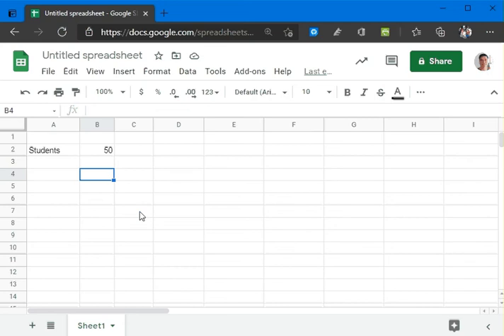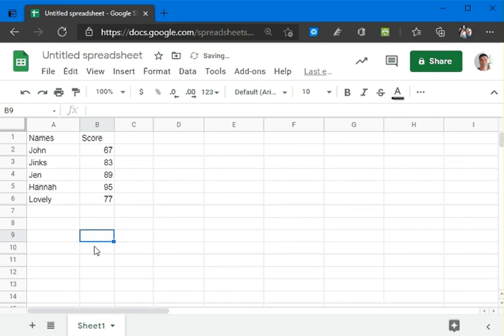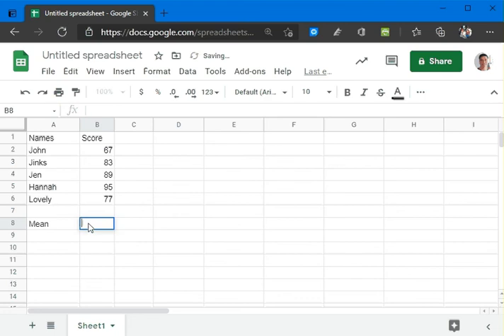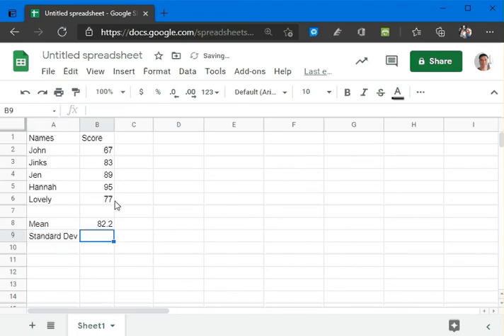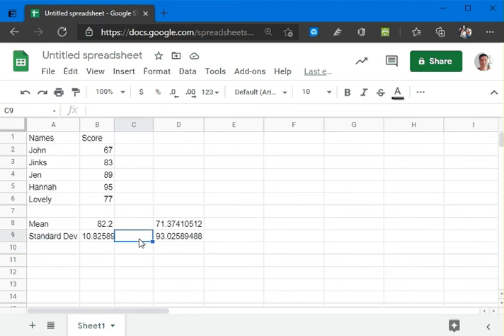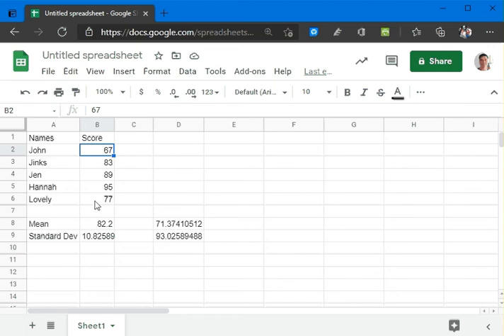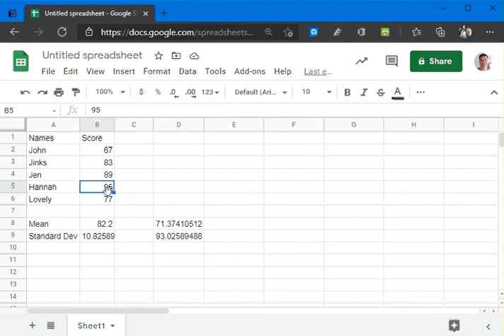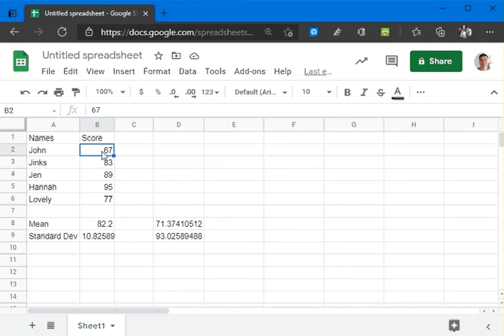Google Sheet Standard Deviation